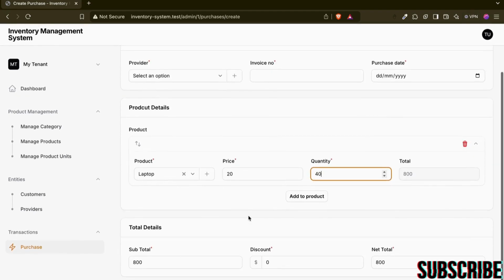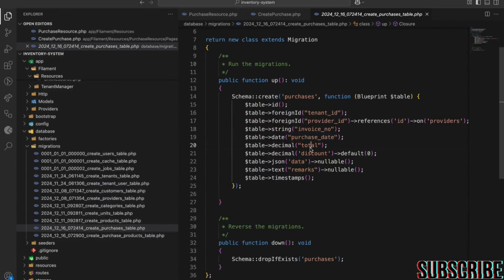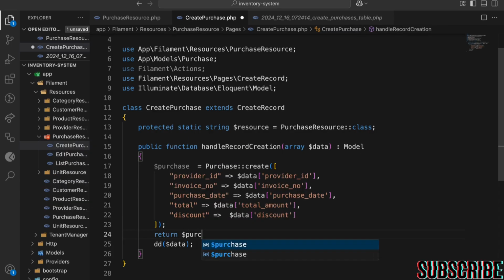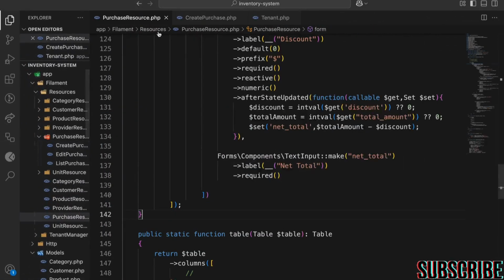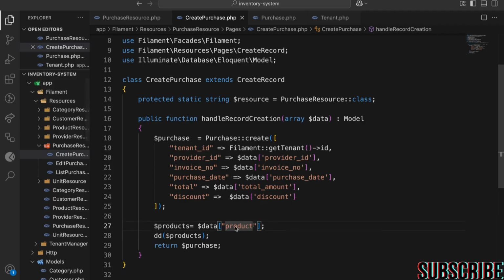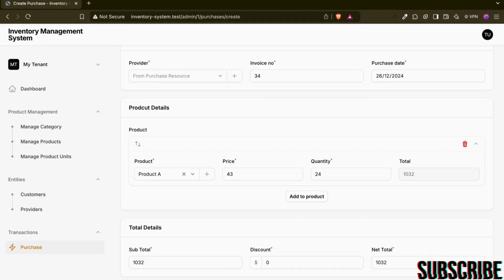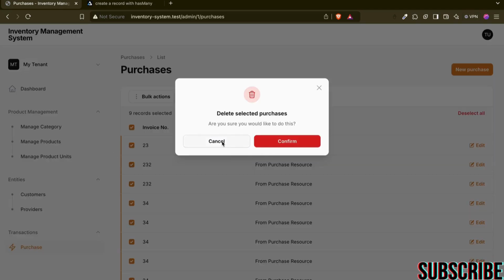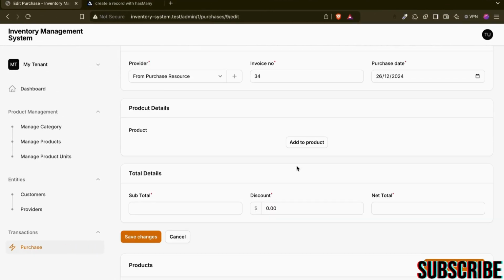Part:9 | Laravel Filament Relationship Manager: The Game Changer for Purchase Products?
Learn how to create dynamic forms in Filament for automatic price calculations, including totals, discounts, and subtotals, based on product price and quantity. This tutorial guides you through setting up repeatable fields for seamless price updates, enhancing data management, and improving the user experience. Perfect for Laravel developers looking to optimize their Filament forms and create efficient, user-friendly applications.

1. In this comprehensive tutorial, we delve into the development of a complete multi-tenant inventory management system utilizing Laravel and the Filament Admin Panel. This video guides you through the essential steps, from setting up your environment to implementing key features that cater to multiple tenants. Join us as we explore best practices and advanced techniques to create a robust and scalable inventory solution.

2. Discover how to build a fully functional multi-tenant inventory management system using Laravel and the Filament Admin Panel in this detailed video guide. We will walk you through the entire process, highlighting important concepts and practical applications that ensure your system is efficient and user-friendly. Perfect for developers looking to enhance their skills in modern web application development.

3. This video presents a step-by-step approach to creating a complete multi-tenant inventory management system with Laravel and the Filament Admin Panel. We will cover everything from initial setup to advanced features, ensuring that you gain a thorough understanding of how to manage inventory across multiple tenants effectively. Ideal for developers seeking to expand their knowledge in Laravel and inventory systems.
Tags Used:
Laravel inventory management dashboard, Filament admin panel tutorial, Building inventory system with Laravel, Filament CRUD operations in Laravel, Laravel inventory tracking features, Customizing Filament components, Laravel and Filament integration guide, Developing inventory apps with Laravel, Filament for Laravel beginners, Advanced inventory management in Laravel